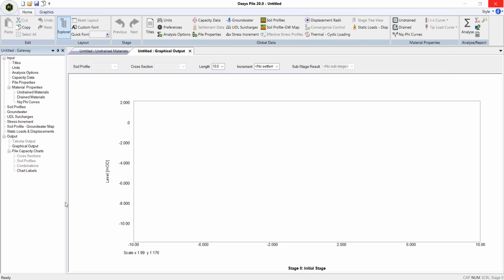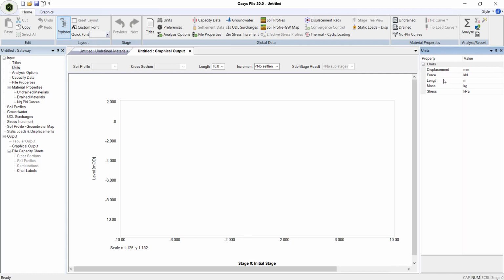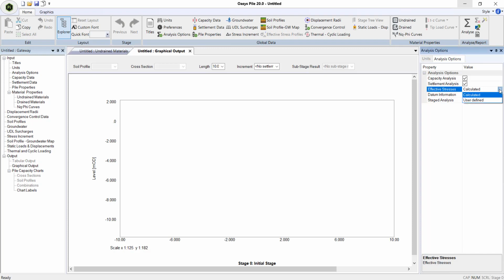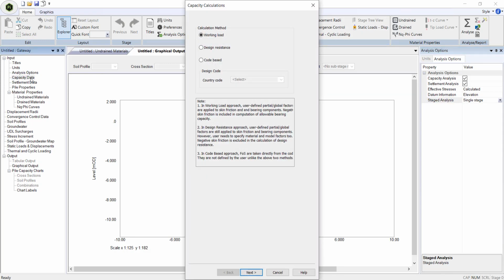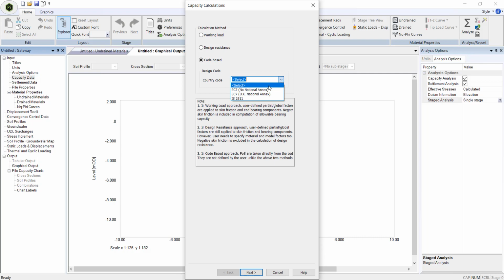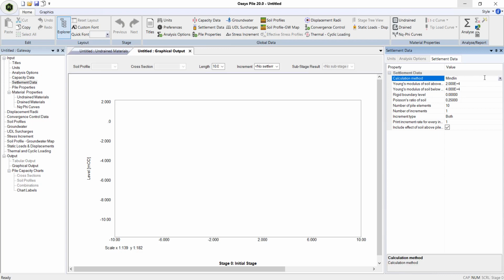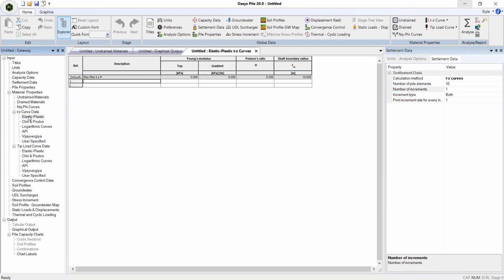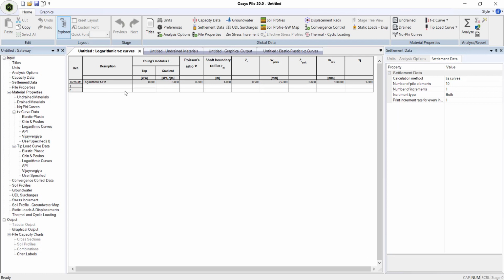Oasys Pile Tutorials: Startup